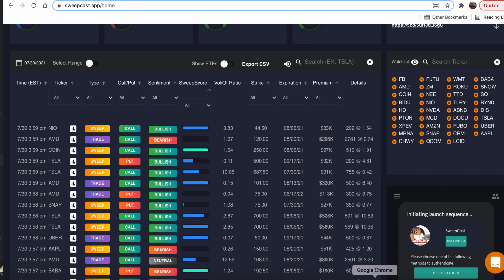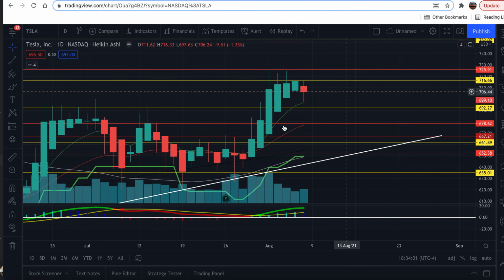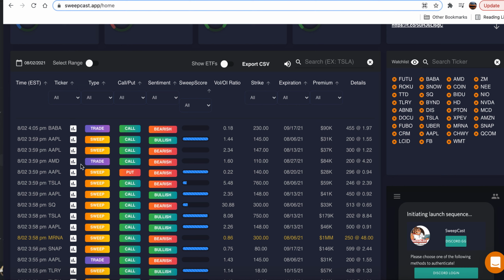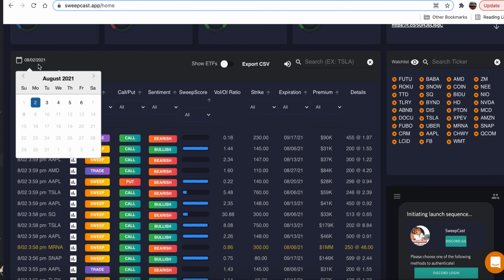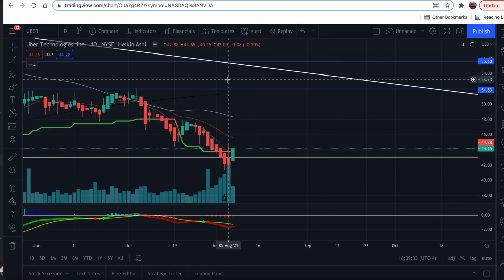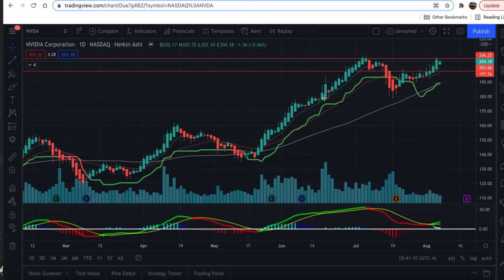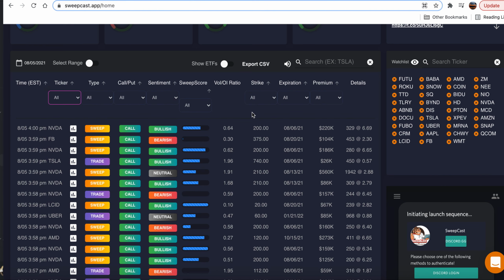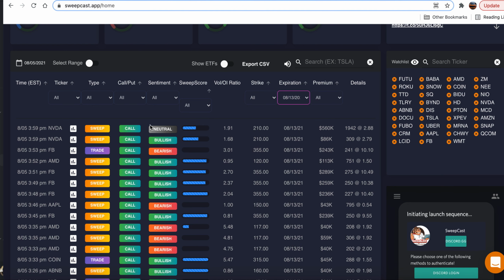How to find swing trades following big money | Sweepcast Review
Nothing mentioned in this video should be viewed as financial advice. I am not paid by sweepcast to make this review but simply showing my experience with the platform. I overall think this a great platform for any type of trader to use to supplement their trading.